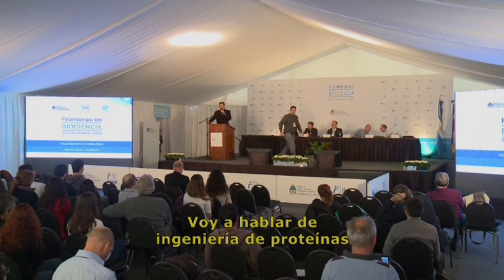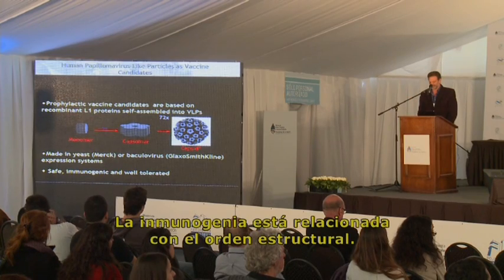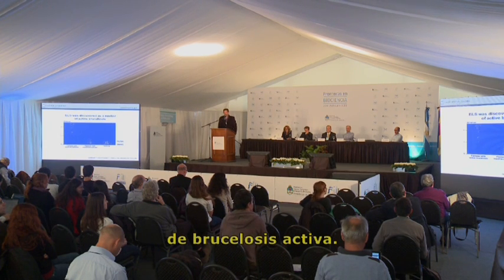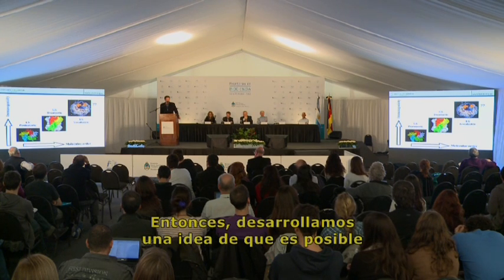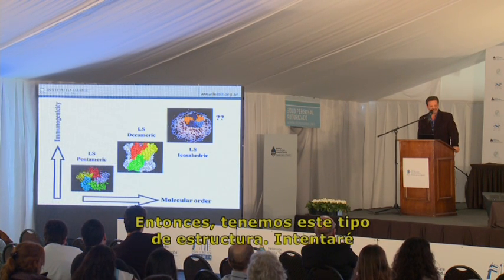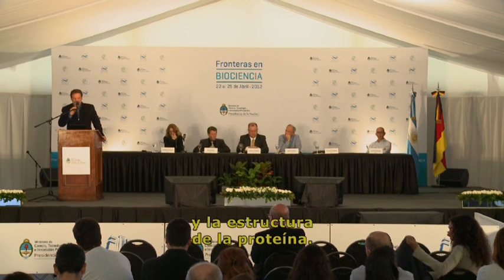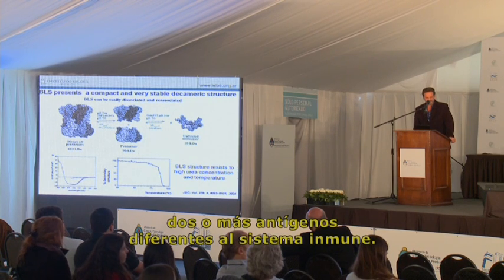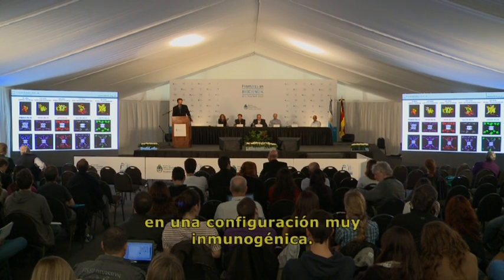Fernando Goldbaum. (Parte 1) Instituto Leloir BA.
Ingeniería de proteínas para el diseño de vacunas:la plataforma BLS.